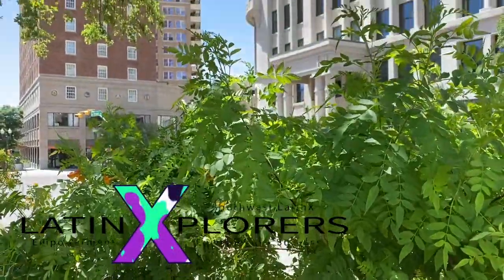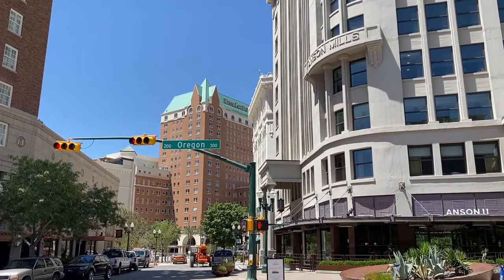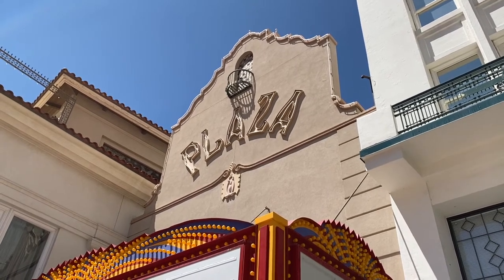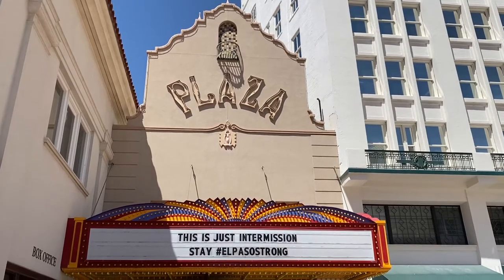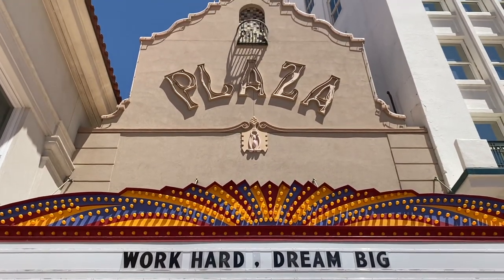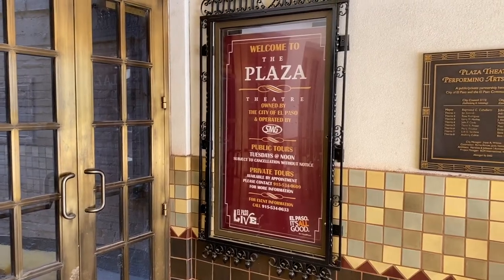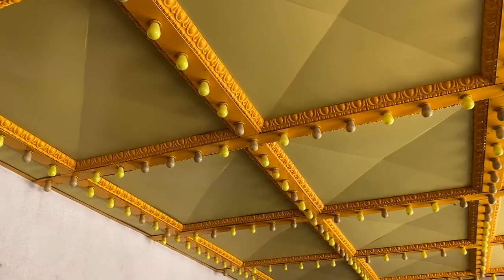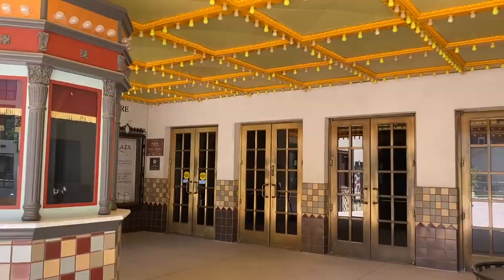History and Beauty: El Paso's Plaza Theatre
The Plaza Theatre in downtown El Paso has withstood the test of time. Recognized by the U.S. government as a Historic Building of Significance, the Plaza Theatre is one of El Paso's most iconic and beautiful buildings. Once saved from demolition, the Plaza Theatre holds much history and interesting facts.